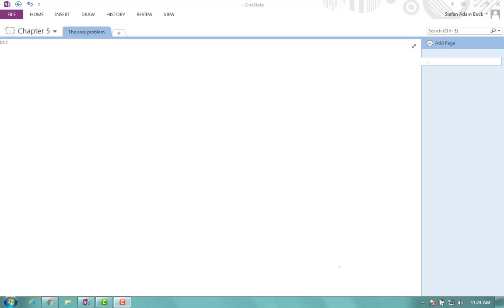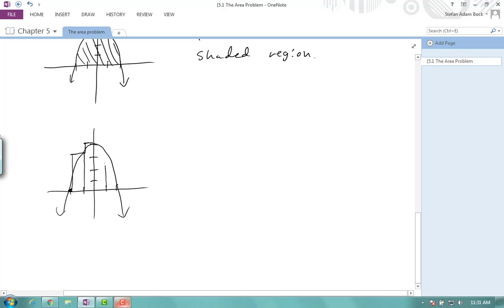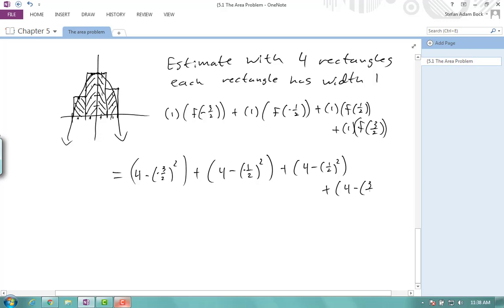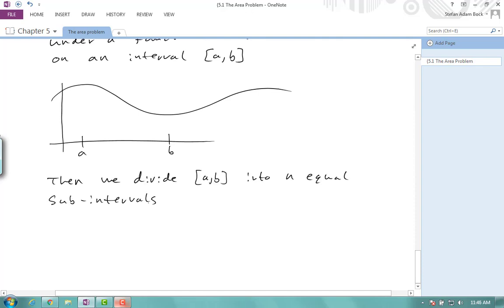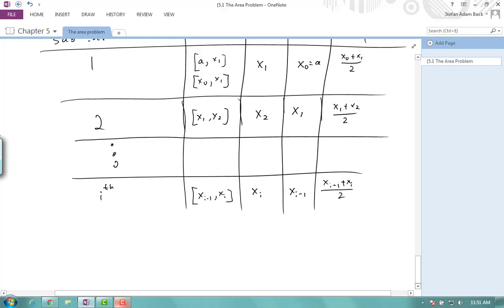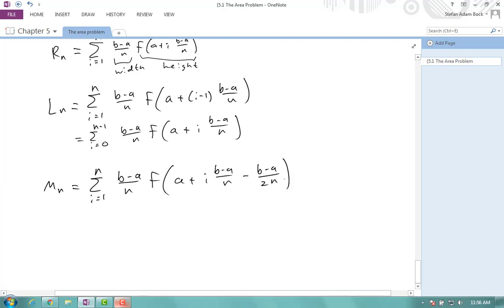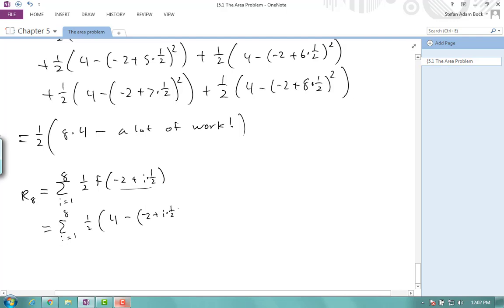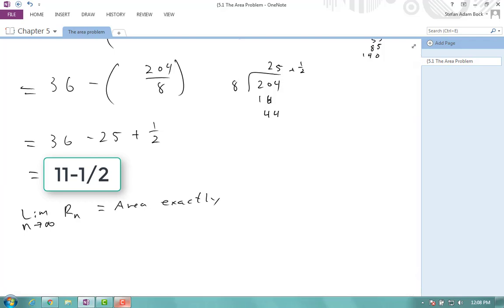Clemson Math 1070 The Area Problem